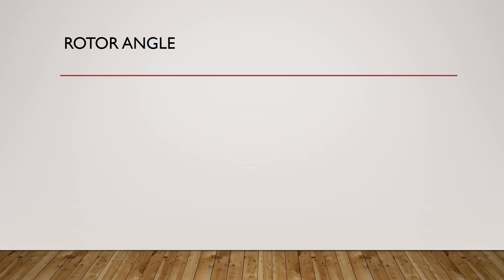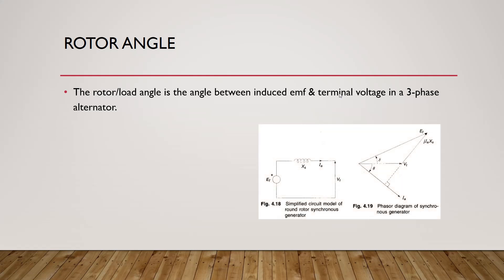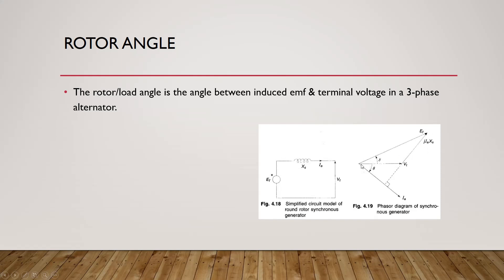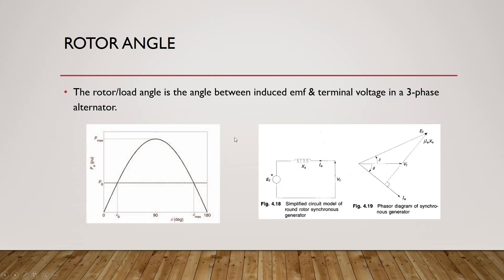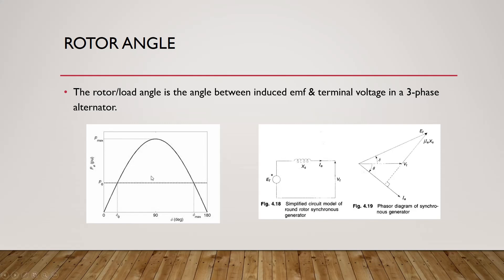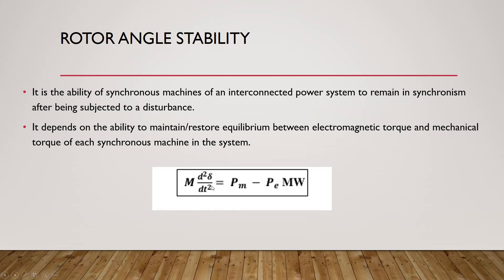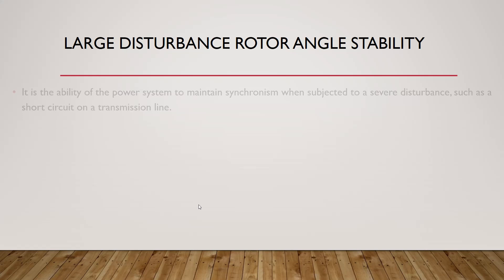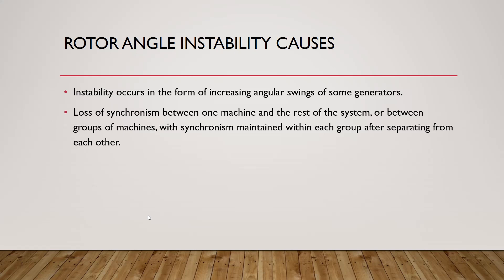Rotor Angle Stability in Power System for Power System Engineering Courses